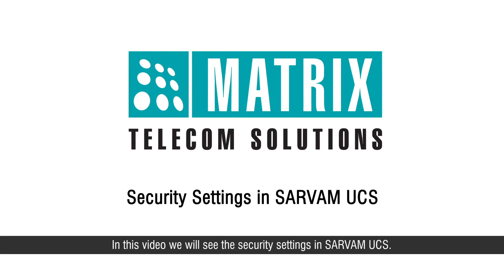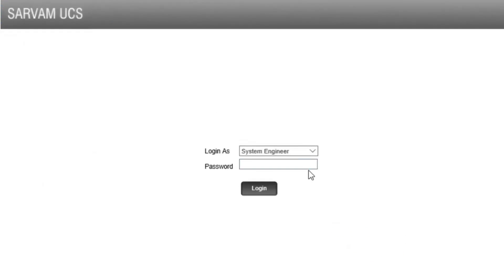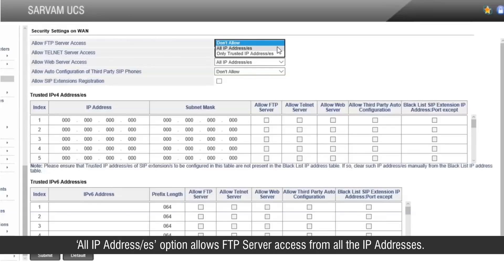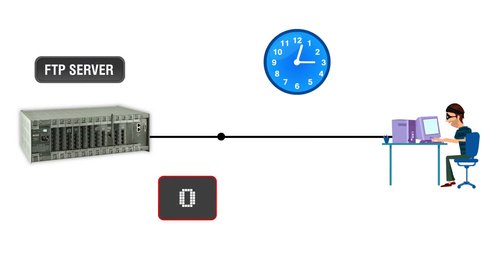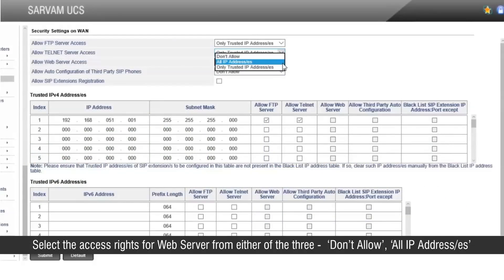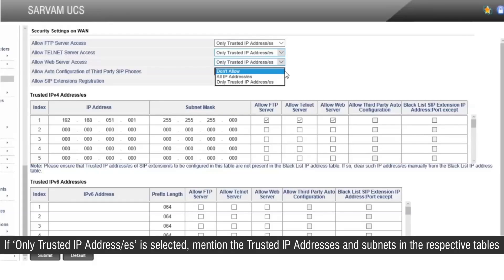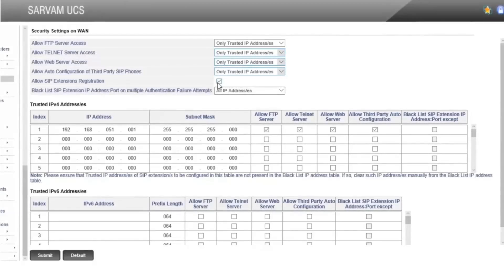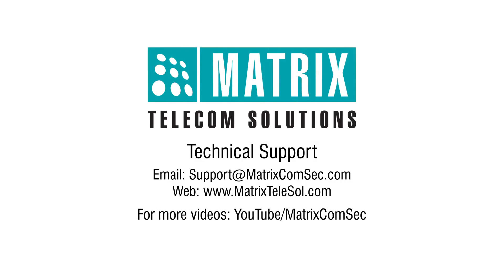Security Settings in SARVAM UCS